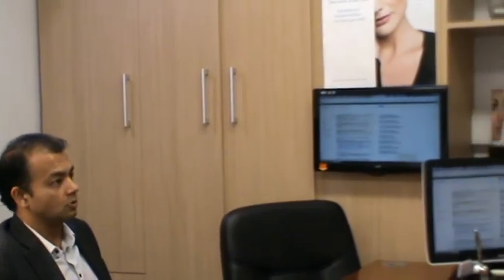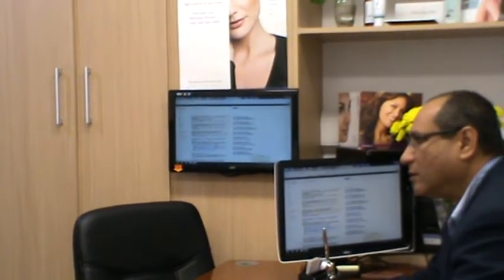Mr Azad discusses fat transfer on the body and face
Mr Azad, Consultant Cosmetic Surgeon discusses the treatment of fat transfer at Renew Skin and Health Clinic, Leamington Spa, Warwickshire, West Midlands